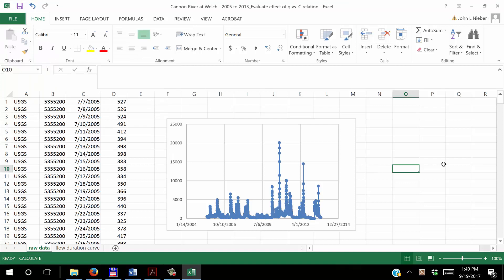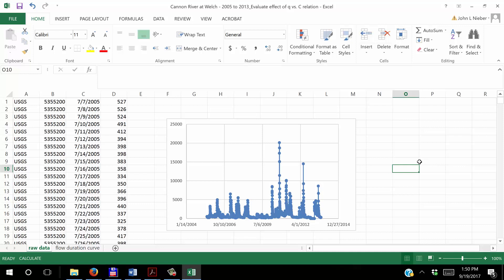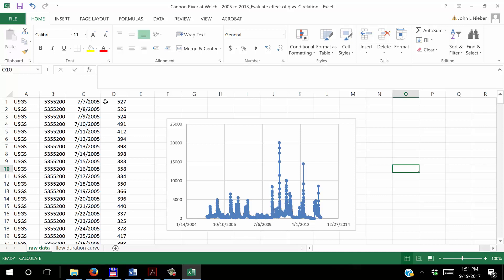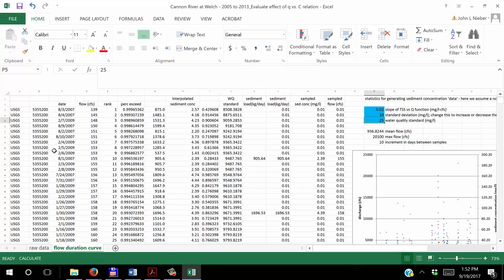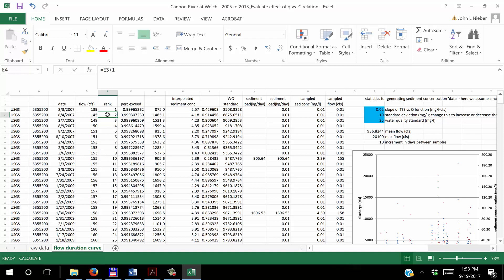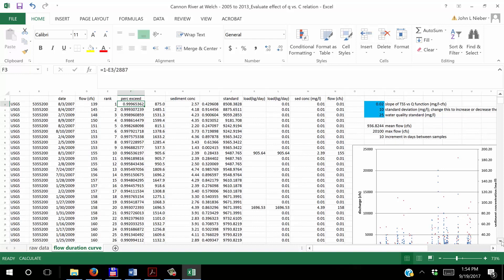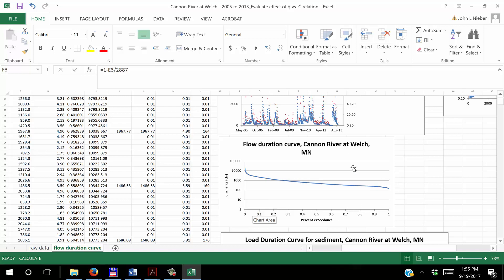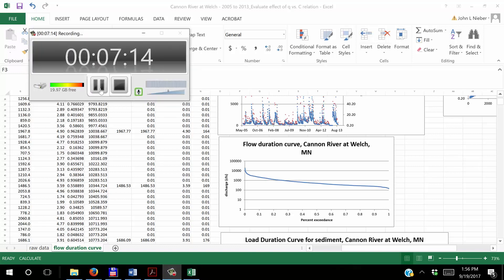flow duration curve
example flow duration curve and load duration curve using Cannon River at Welch.